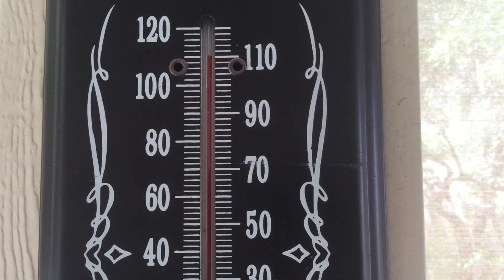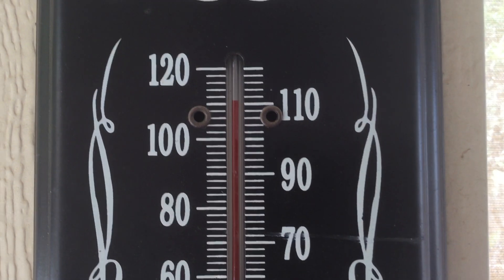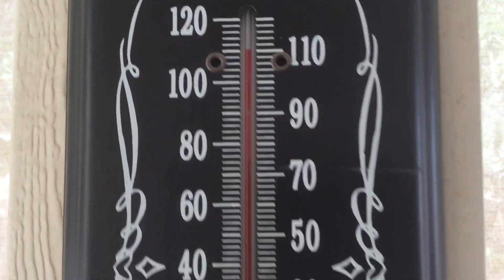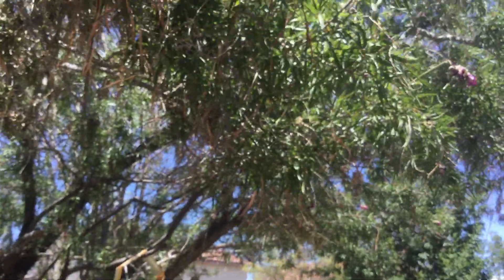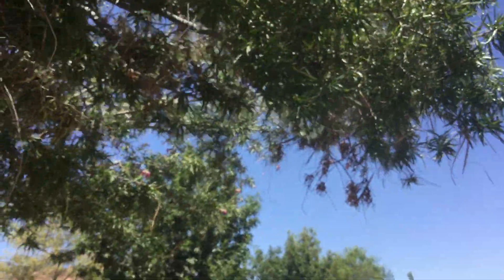FYI Recent Uploads